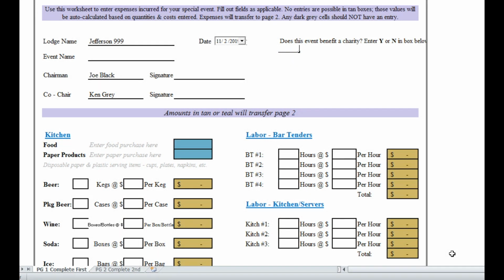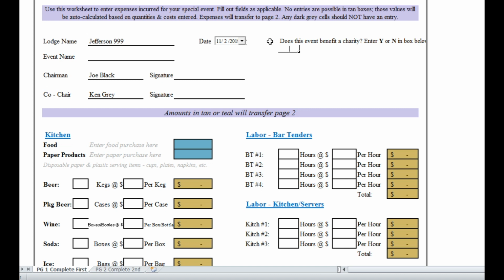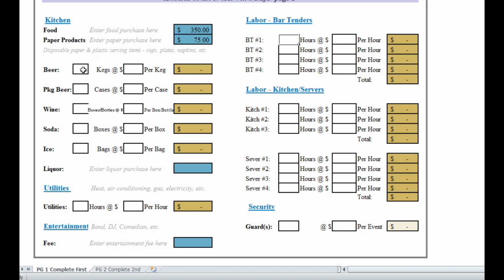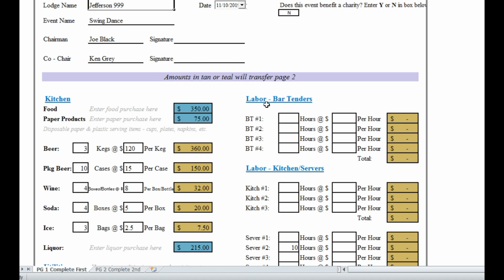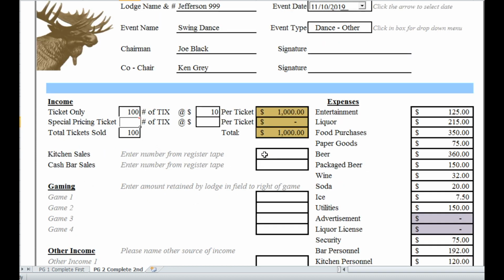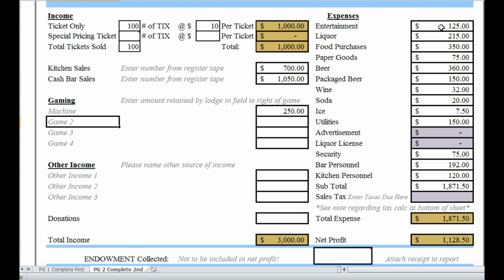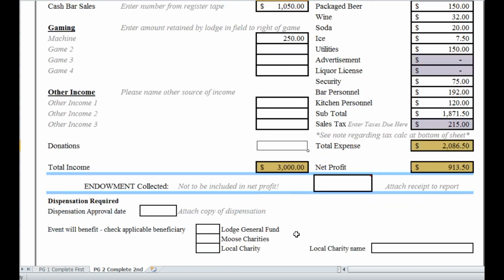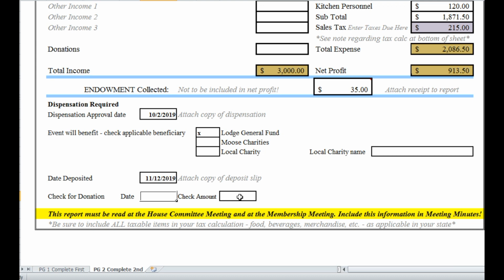Holding Open to the Public Special Events